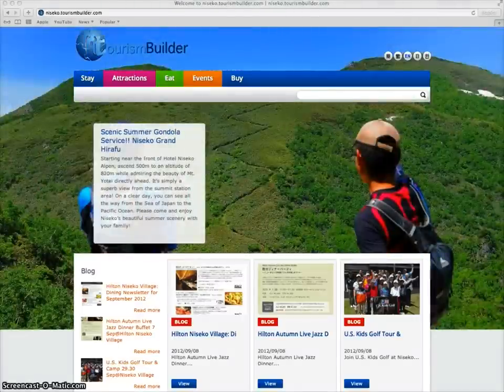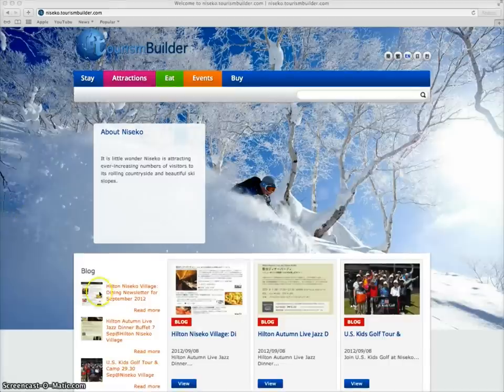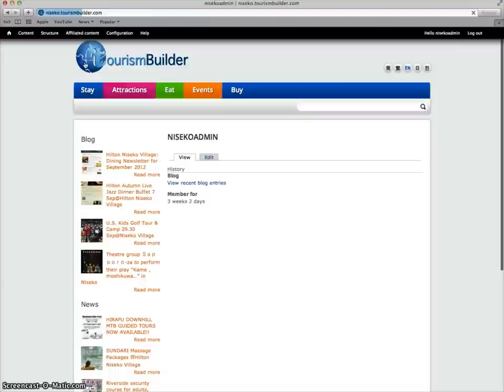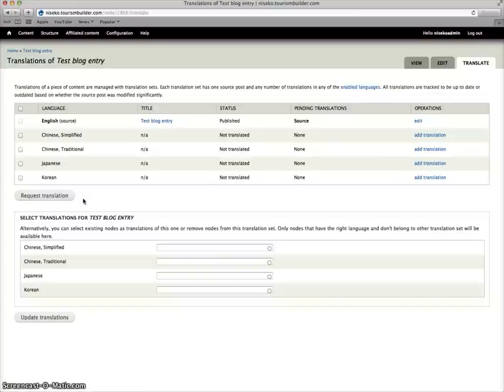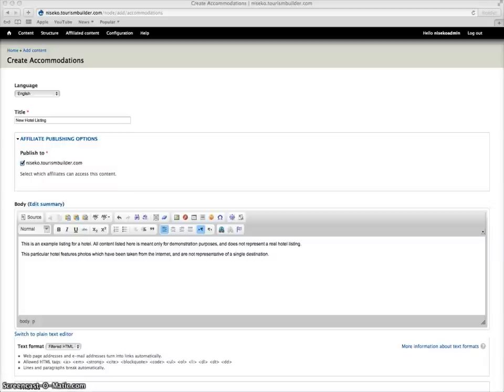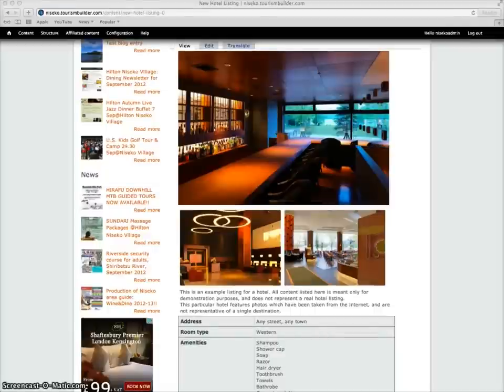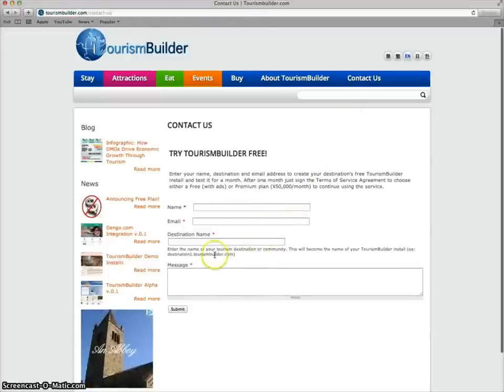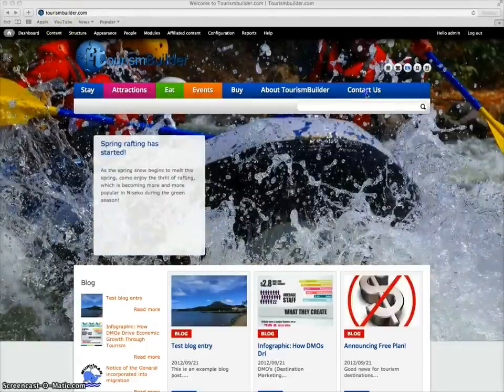TourismBuilder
TourismBuilder is a web application for tourist destinations to create their own multilingual website. You can easily input, translate and manage all your online content and publish it to the global market. Your content is also aggregated to our travel portal site, where travelers can search for global destinations, see detailed information in their native language, and fully plan and book their next trip.